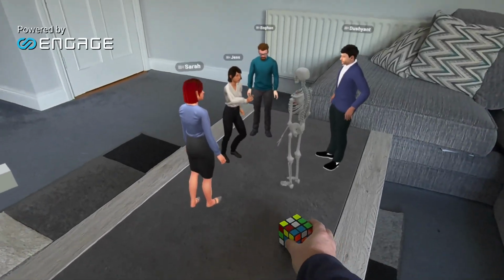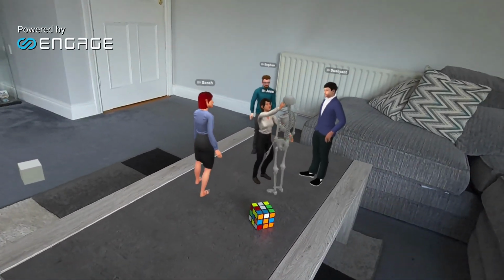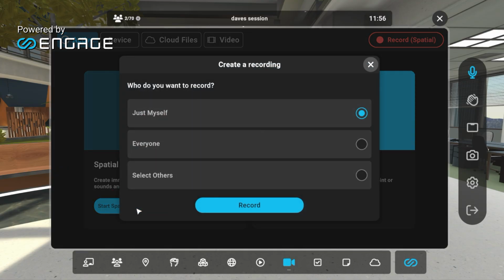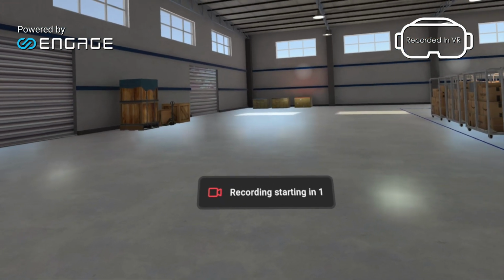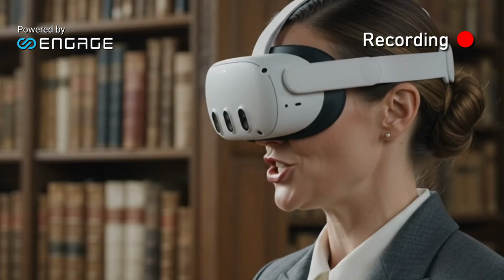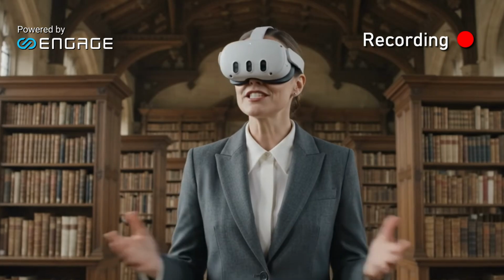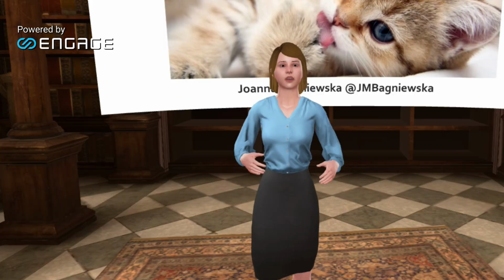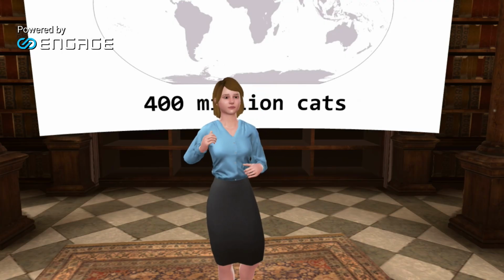ENGAGE Spatial Recordings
One of the easiest ways to create presentation or lecture style content in engage is with Spatial Recordings. Simply start a recording, and engage captures everything that happens during your session including your movements, voice, presentations, videos, and any 3D content you interact with.

Once recorded, the experience can be played back exactly as it happened in real time, or further refined and customized using our Experience Editor.

 Here’s an example of a Spatial Recording being played back in real time within the platform.